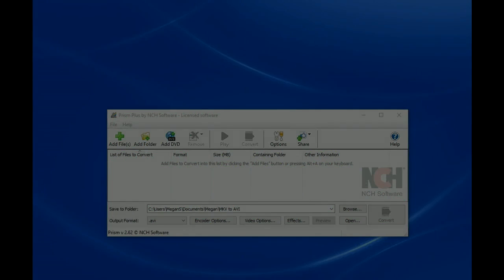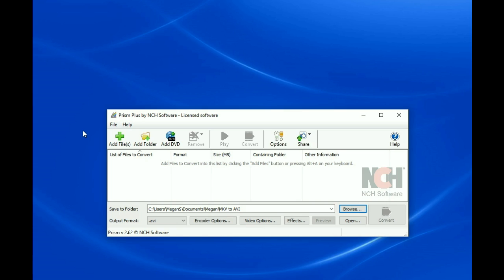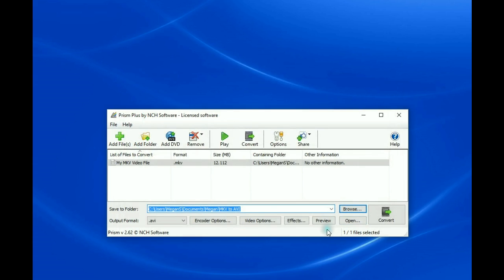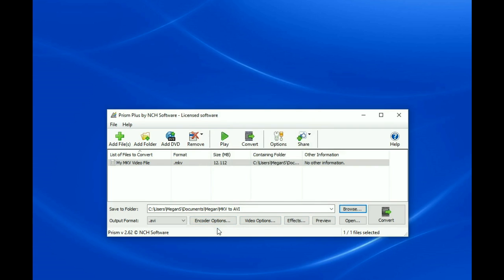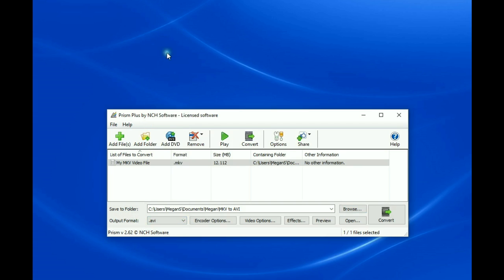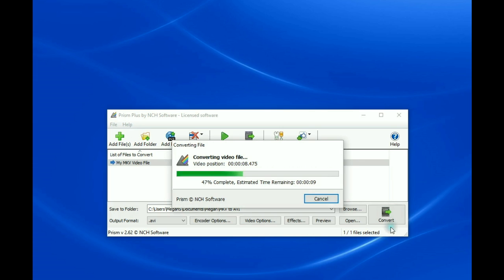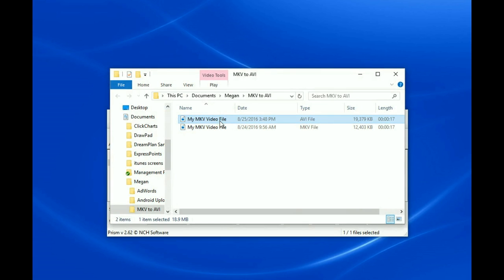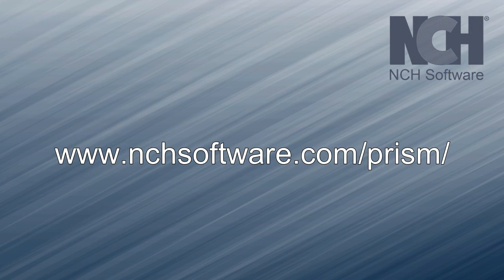How To Convert MKV to AVI | Prism Video Converter Tutorial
This video will show you how to convert MKV video files into AVI video files. This video uses Prism Video Converter to convert a .mkv file into an .avi file.